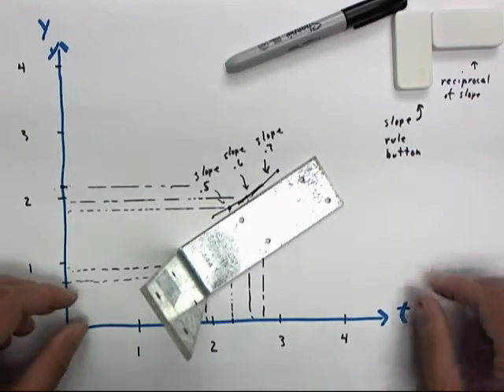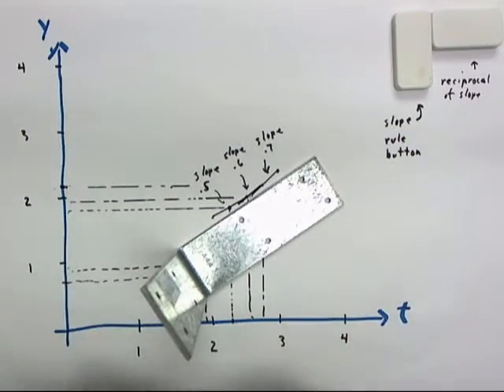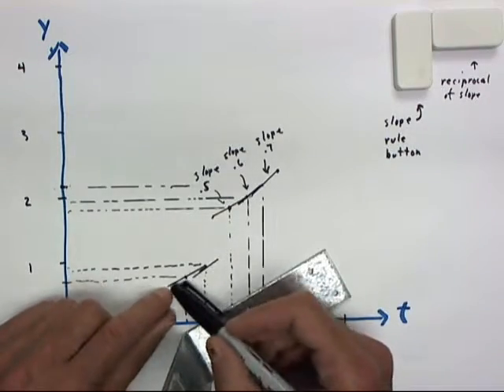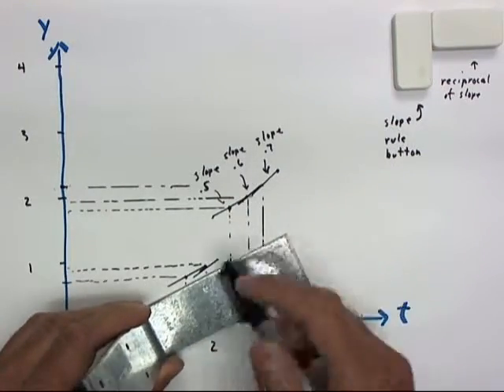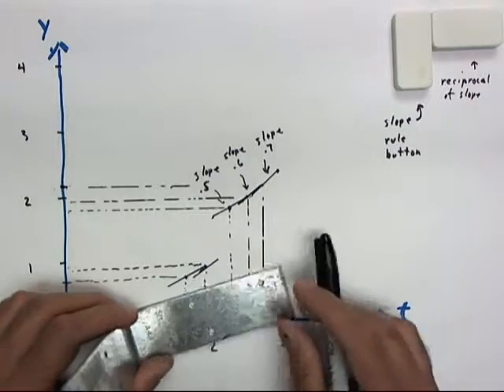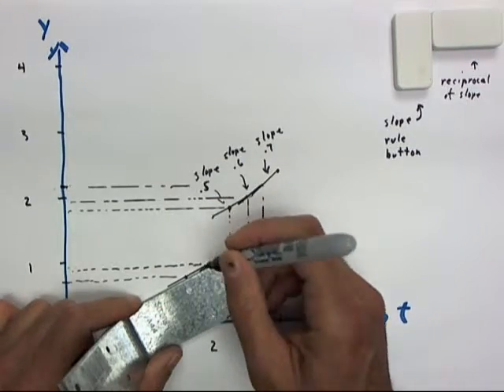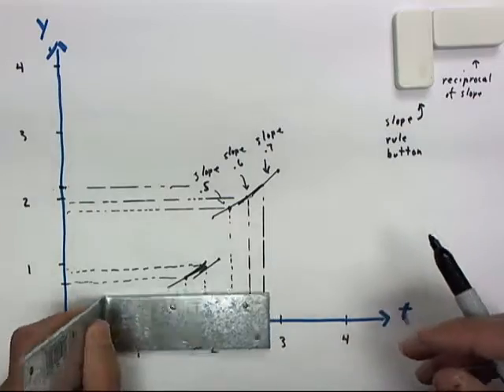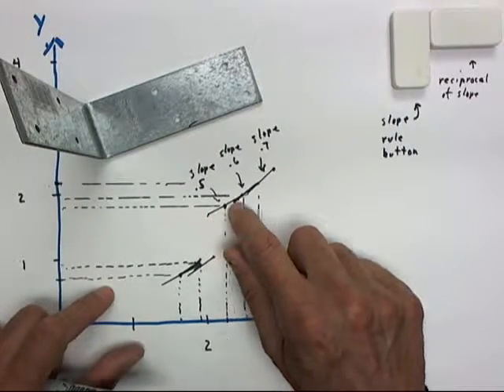something that should have bothered you